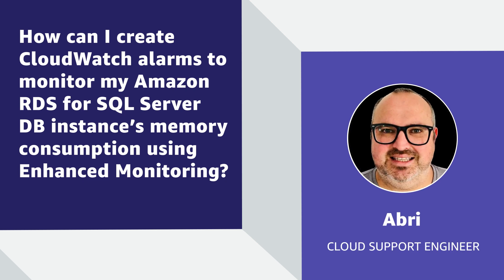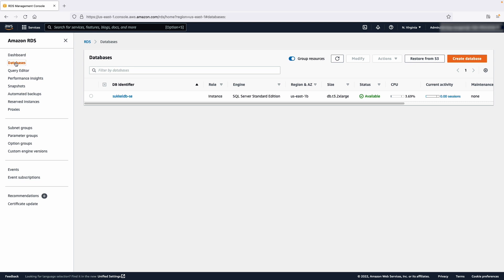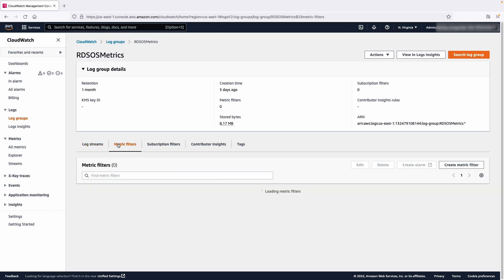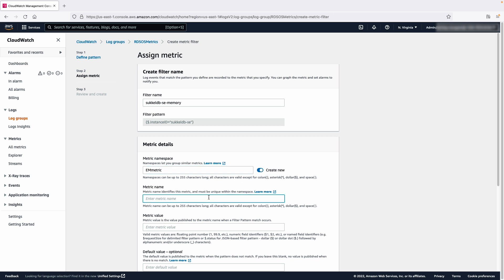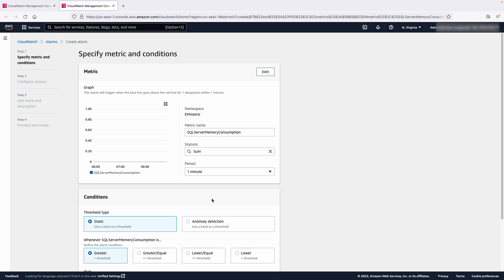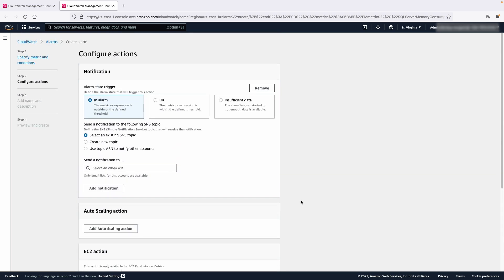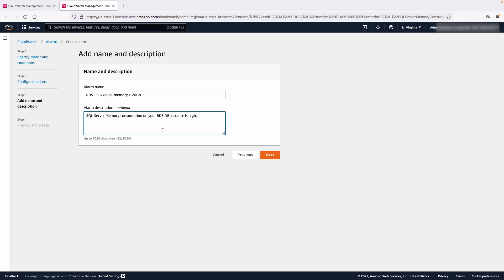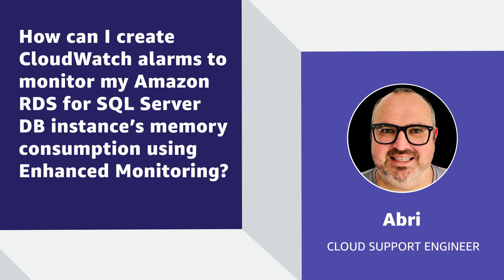How can I create CloudWatch alarms to monitor my Amazon RDS for SQL Server DB instance’s?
Skip directly to the demo: 0:34
For more details see the Knowledge Center article with this video
Abraham shows you how to create CloudWatch alarms to monitor your Amazon RDS for SQL Server DB instance’s memory consumption using Enhanced Monitoring.

0:00 Introduction

0:34 Chapter 1

2:49 Chapter 2

5:03 Closing